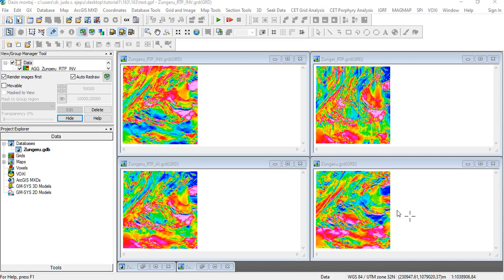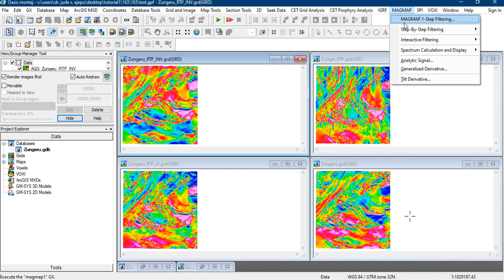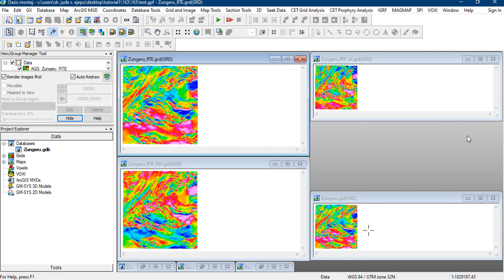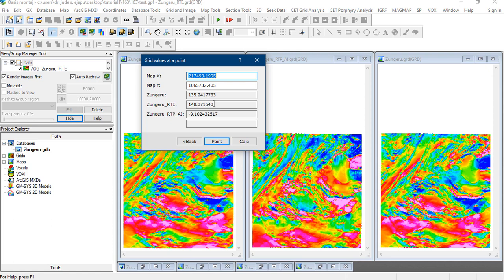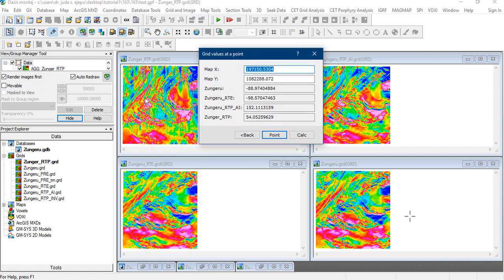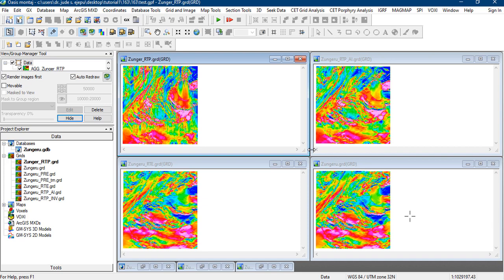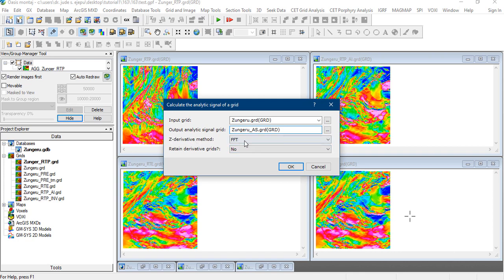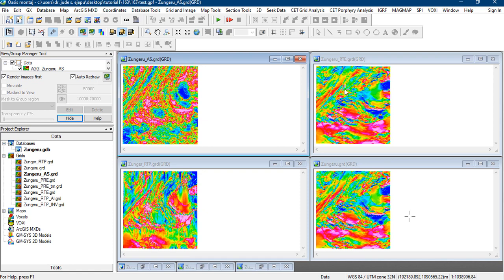Reduced to Equator (RTE) transformation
Welcome to a comprehensive tutorial on the Reduced To Equator Transformation, a powerful technique in geophysics and geology! This transformation enables the conversion of magnetic field data measured at various latitudes into an equivalent field as if measured at the Earth's equator. By doing so, it effectively eliminates latitudinal effects and greatly enhances the interpretation and analysis of magnetic anomalies.
Building on our previous video on the Reduced To Pole transformation (check it out this tutorial focuses on the Reduced To Equator Transformation using Oasis montaj. With step-by-step guidance, I'll take you through the entire process, empowering you to leverage this transformation for robust magnetic field data analysis and interpretation.